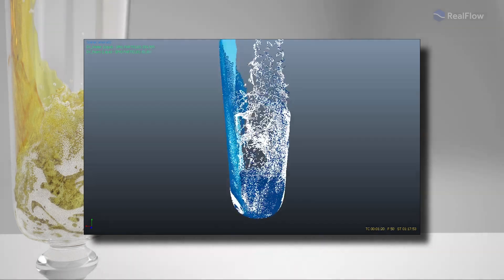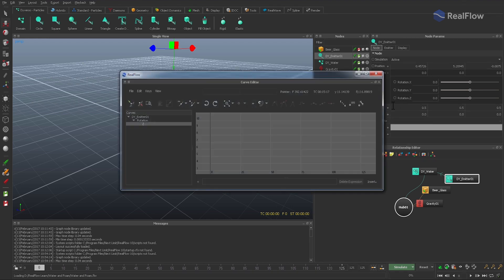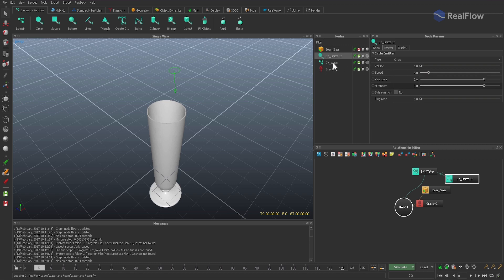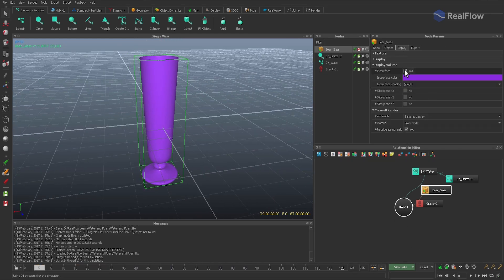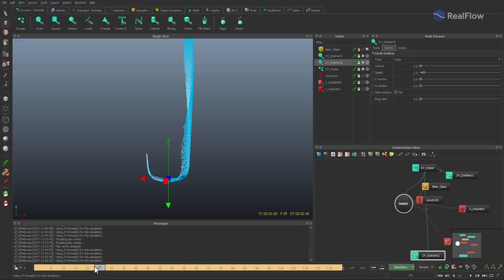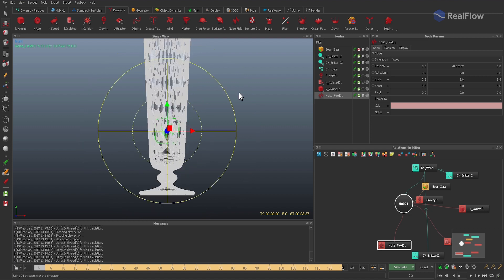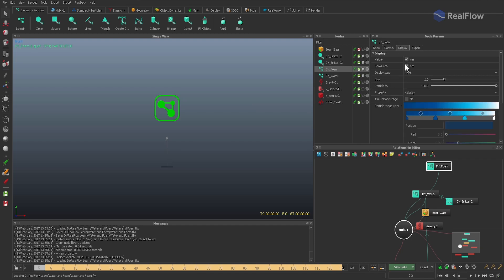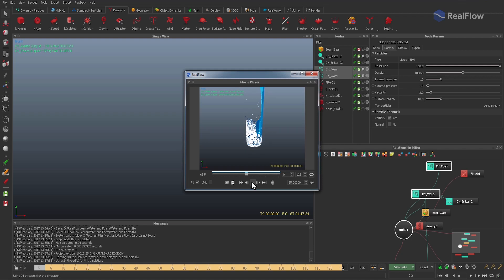RealFlow 10 Tutorial: How to create foam for Dyverso fluids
This tutorials explains the process for creating foam for a Dyverso fluid.